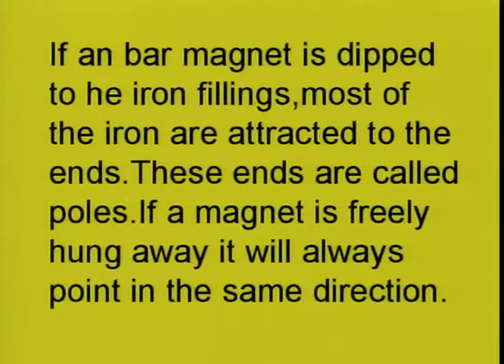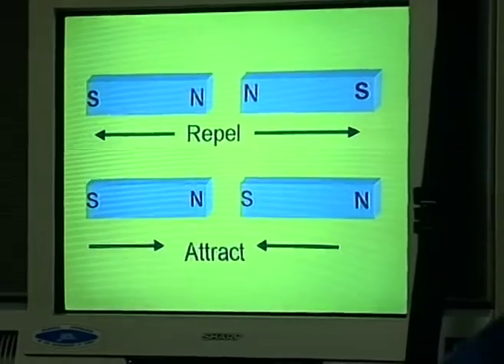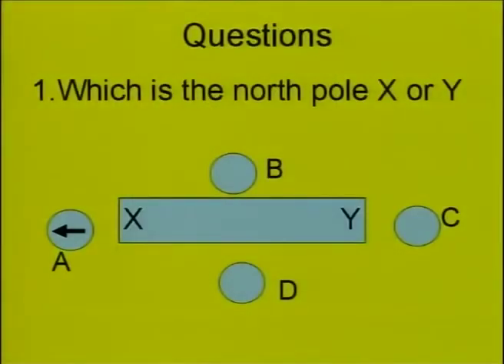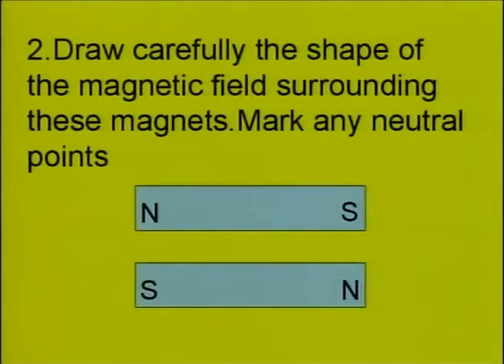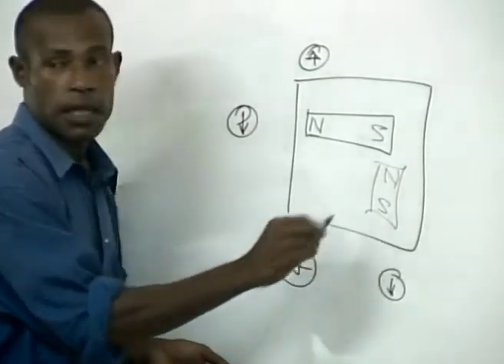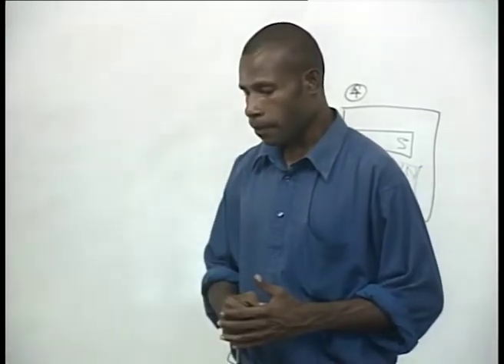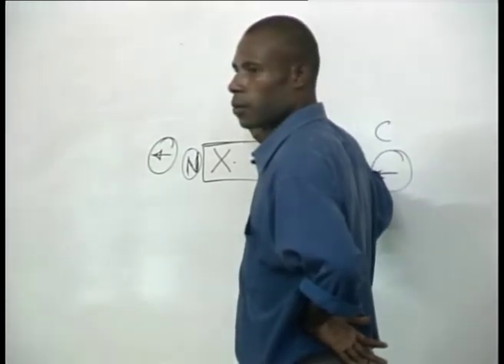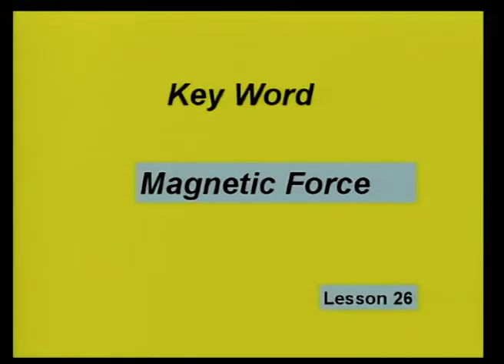Grade 11 Physics Lesson 26 Magnetic Force